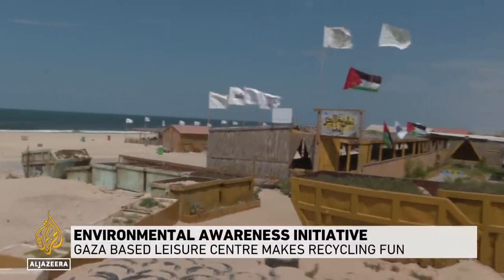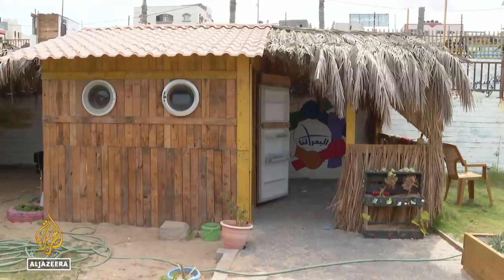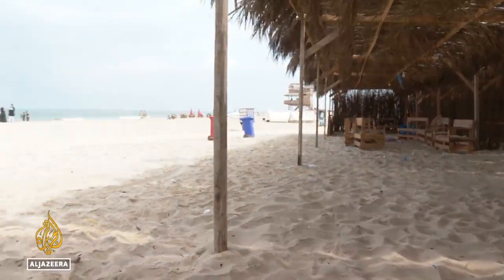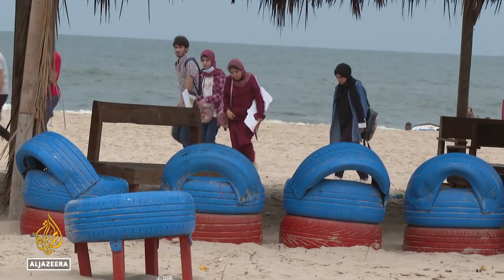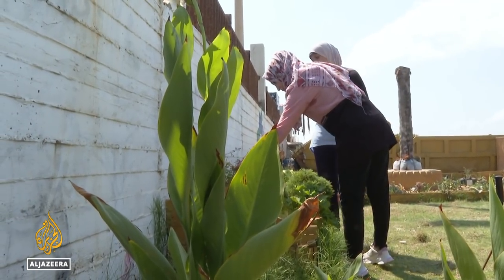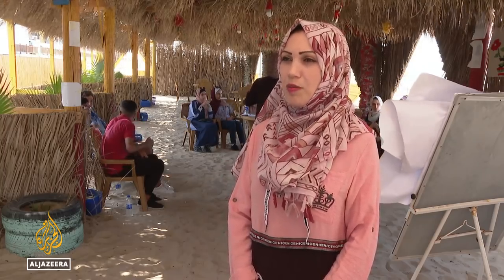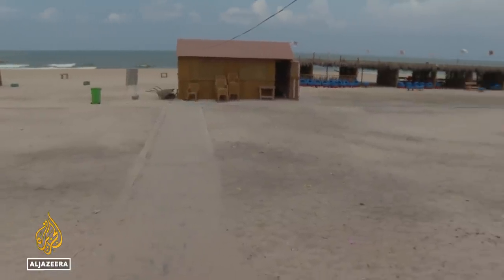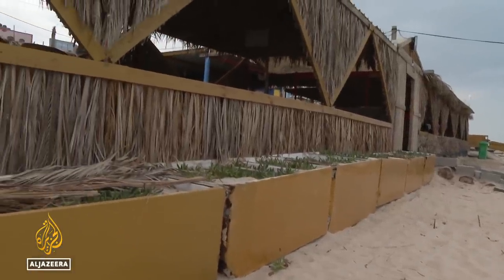Gaza eco-friendly leisure centre spreads waste recycling awareness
Artists in Gaza are highlighting the need to protect the environment by turning a dumpsite into a leisure centre.
It welcomes people with chairs made of car tyres and paintings from fabric and yarn.
The initiative allows people to enjoy the beach for free, as long as they clean the shore.

Al Jazeera’s Youmna ElSayed reports from Gaza.